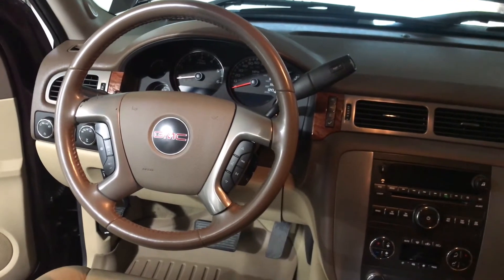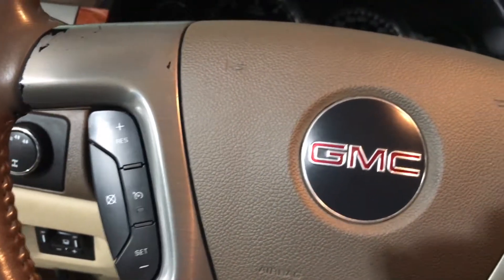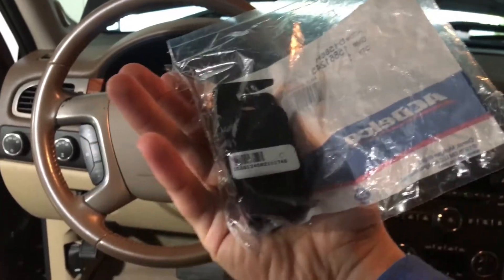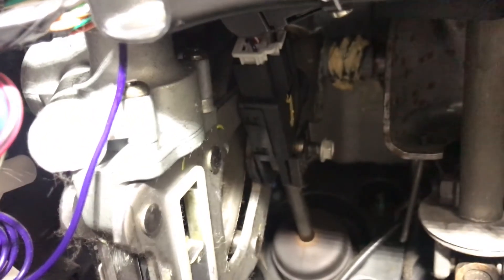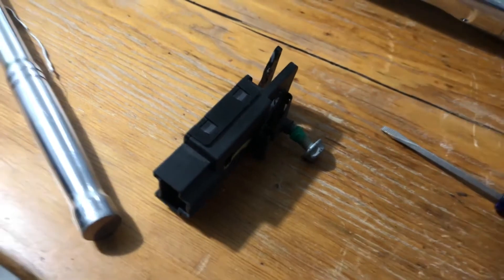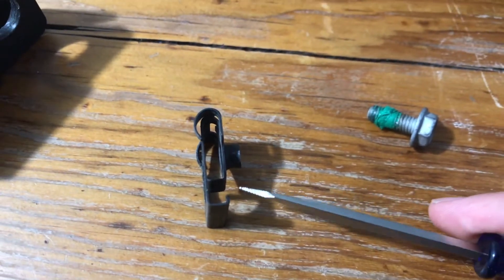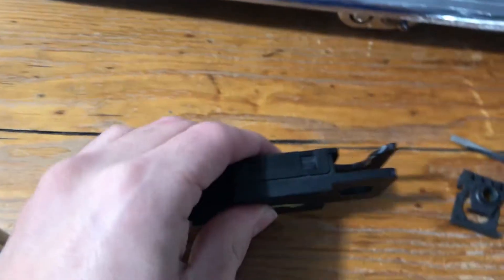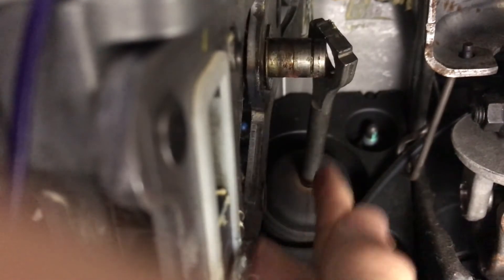2007-2014 GM Cruise Control Fix (Brake light switch)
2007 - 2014 GM Truck & SUV Cruise Control Fix! This simple fix requires changing the brake light switch above the brake pedal.

Brake light switch part #: GM 15861245

Fits:

Silverado/Sierra/HD
Tahoe/Suburban
Yukon/Yukon XL
Escalade/ESV/EXT
Avalanche